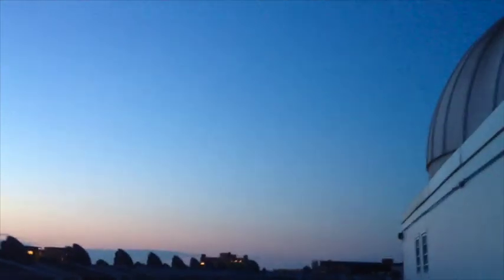Iridium Flare and ISS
Astronomy 102 challenge: capture an Iridium Flare or a passing of the International Space Station (ISS).  I caught both on tape.  April 9, 2014 at Angell Hall in Ann Arbor, MI.

Iridium Flare: In North sky.
ISS: 78 degrees. Appearing 10 above WSW and disappearing 6 minutes later 11 above NE.